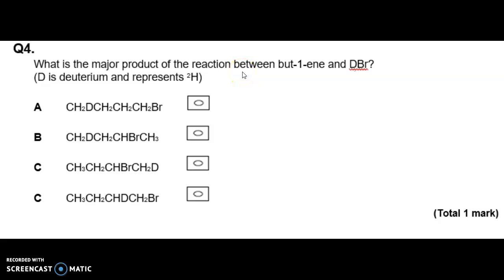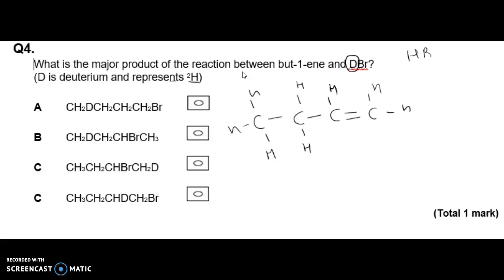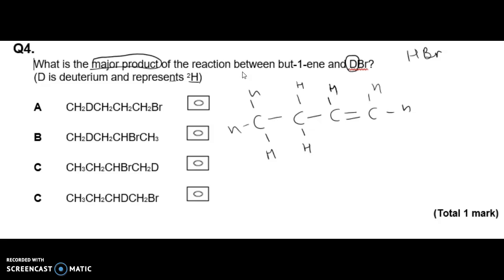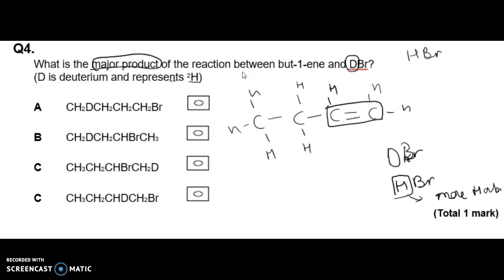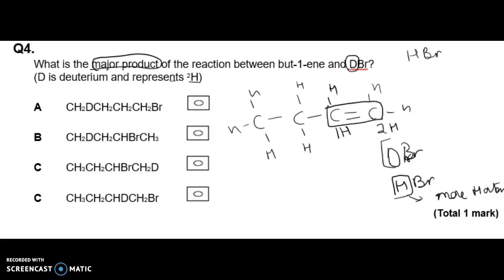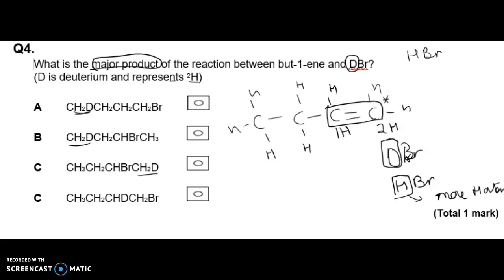Exam question practice-addition to unsymmetrical alkenes